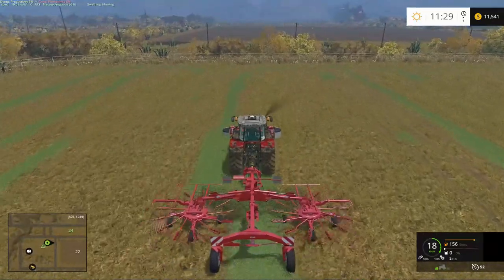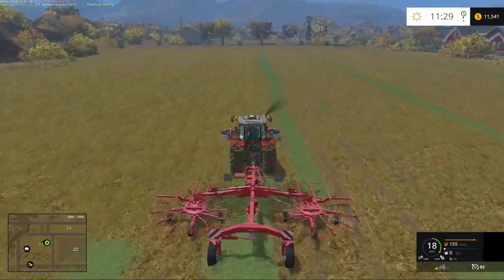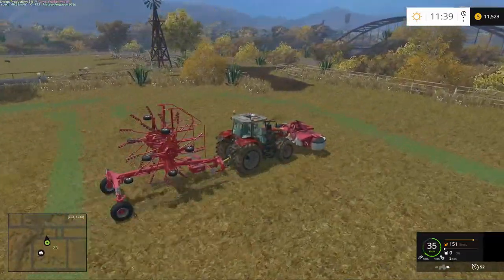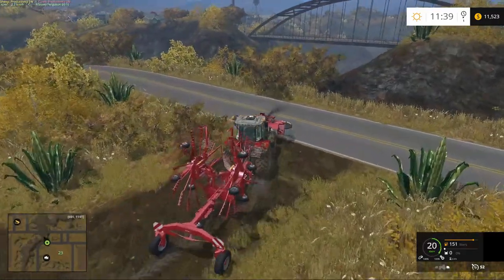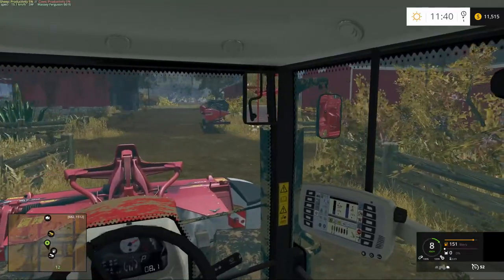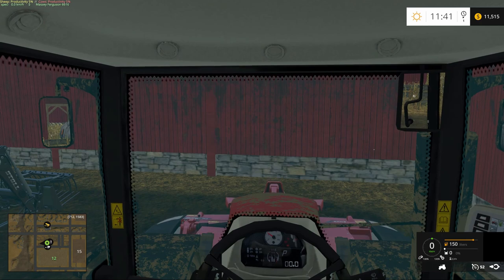Farming Simulator 15 American Outback map "grass is greener"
Time to deal with the grass on American Outback